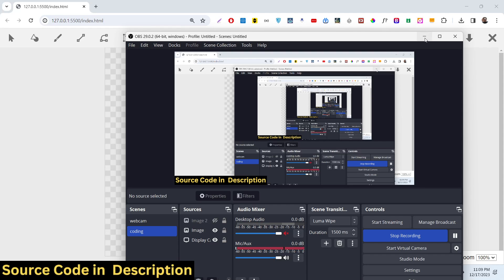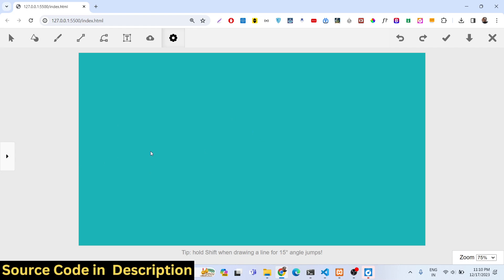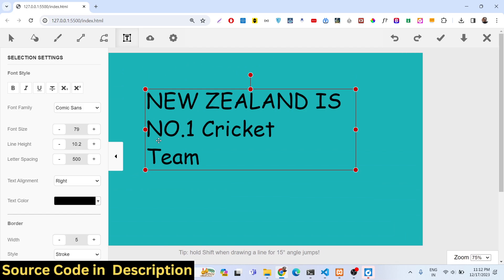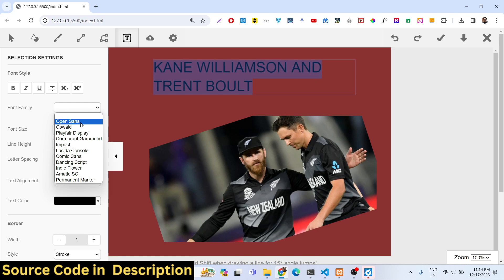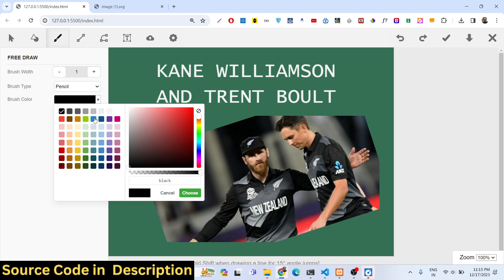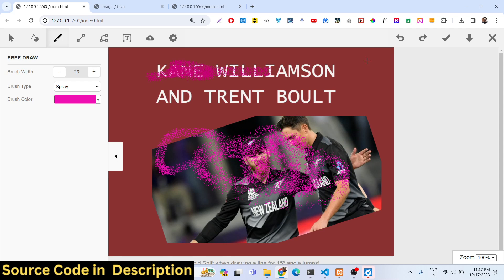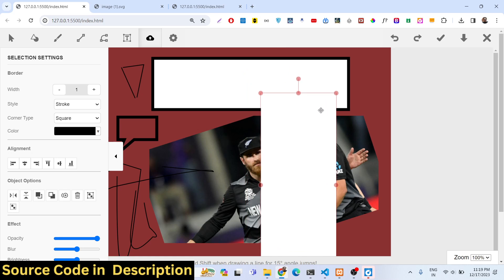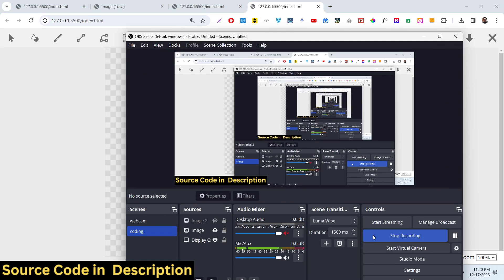Build a Canva Graphics Clone Editor in Browser Using Fabric.js & Canvas API in Javascript